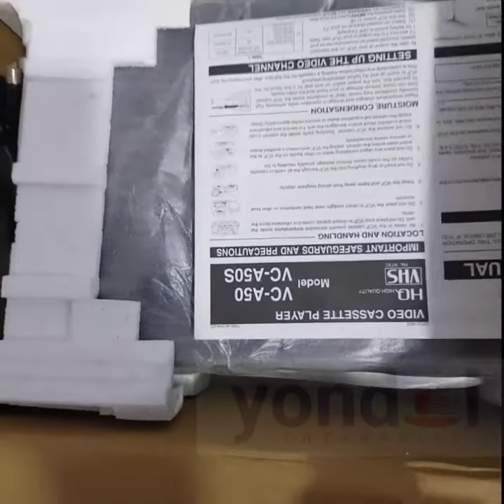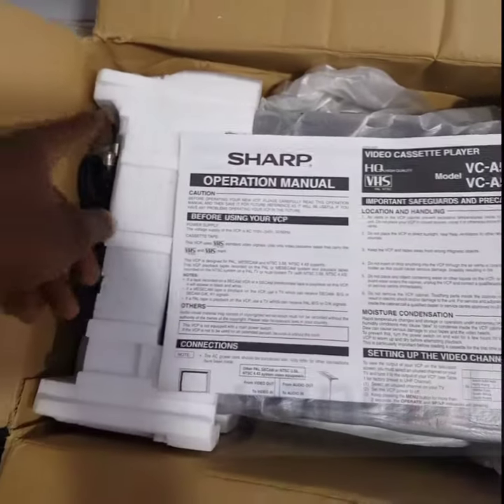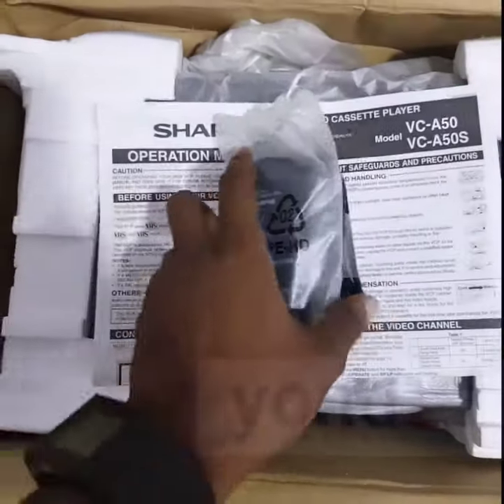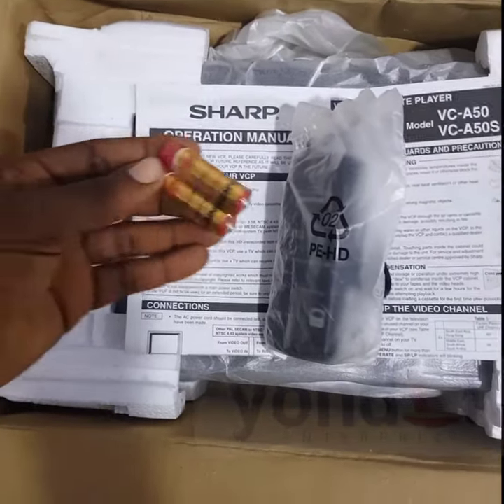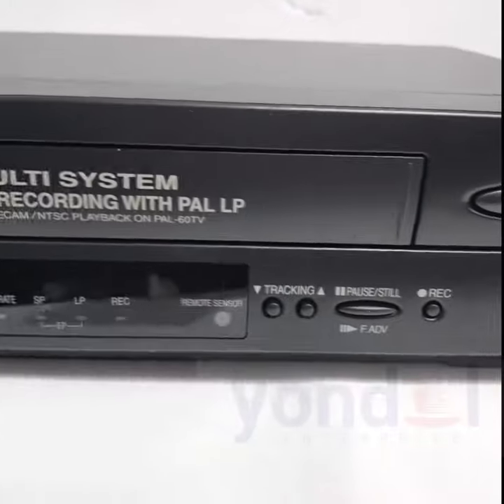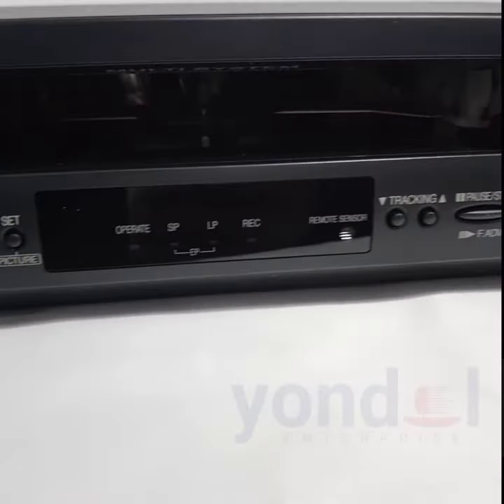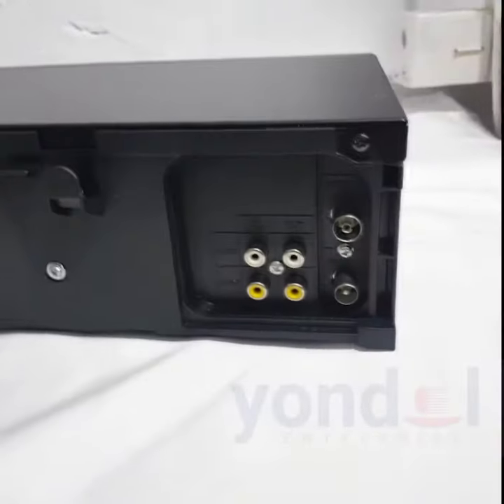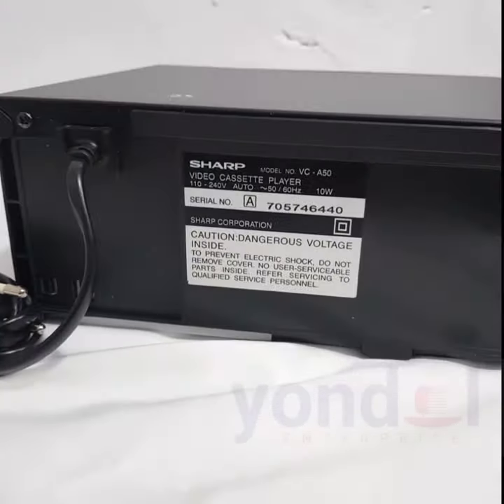Unboxing Sharp Video Cassette Player (VC-A50)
Here is an 80's/90"s SHARP Video Cassette Player and Recoder.